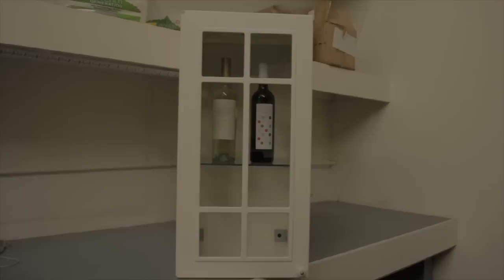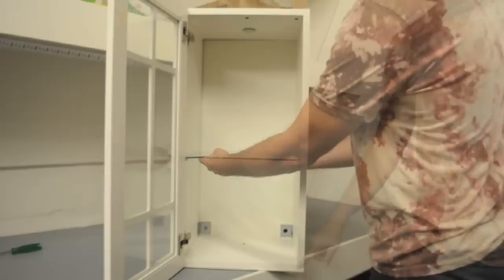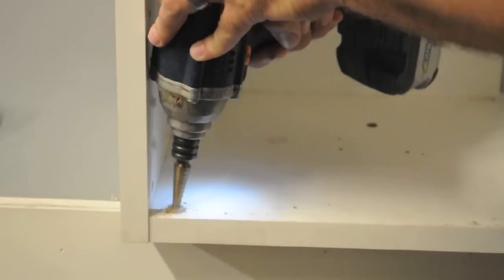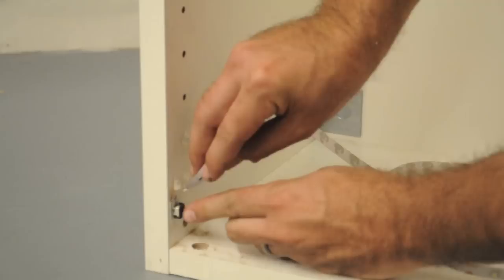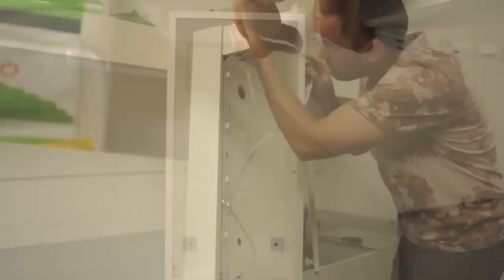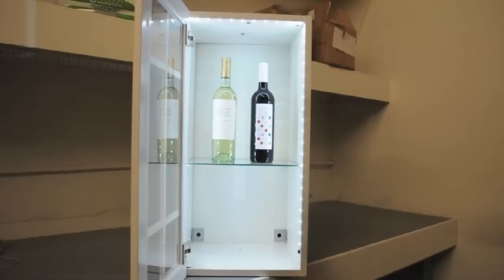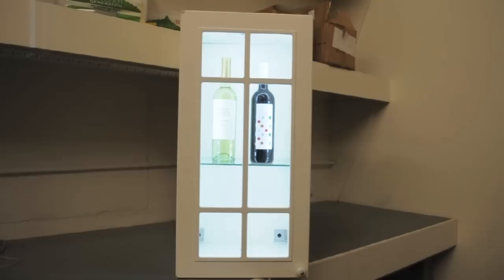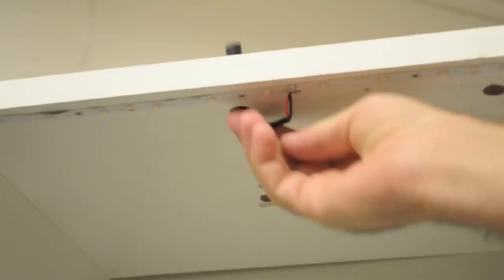In Cabinet Lighting | Inspired LED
Under cabinet lighting is not your only option for kitchen lighting. Glass cabinet lighting provides great accent lighting to make your cabinets pop and make your china and glassware glow. The most recommended way to install glass cabinet lighting is an an upside down “U” position, toward the front of your cabinets. This ensures that you will get an even distribution of lighting throughout your cabinets and that your LED light strips stay hidden when the glass cabinet doors are closed.